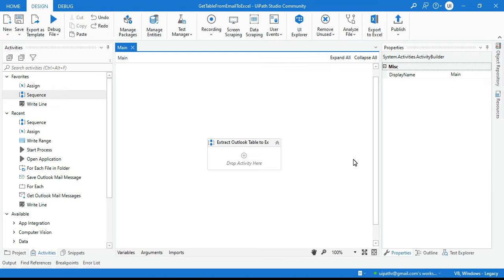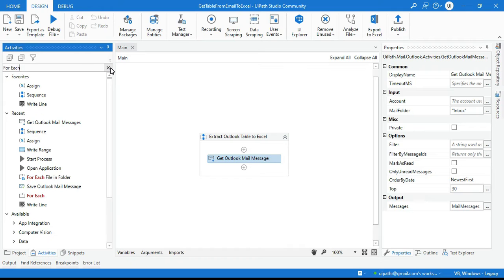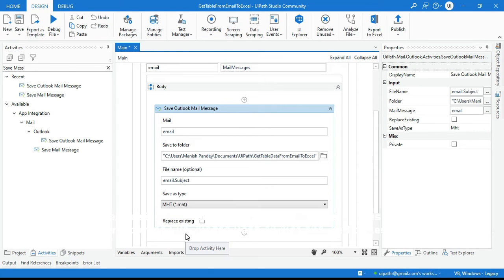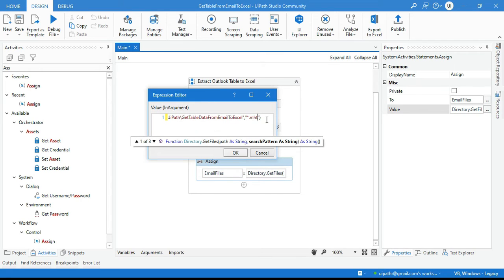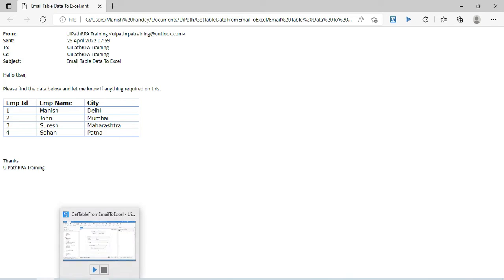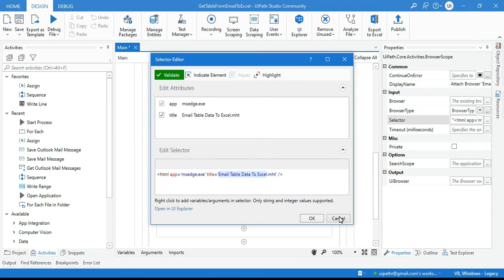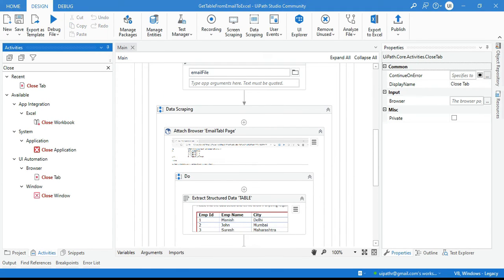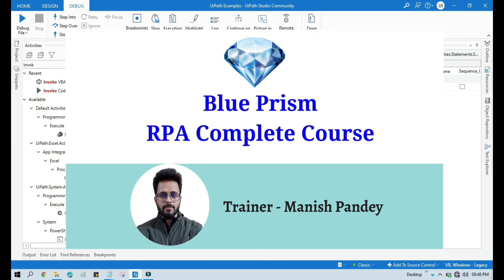Extract Outlook Table Data to Excel UiPath | Email Automation UiPath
Video Agenda: Extract Table Data from Outlook to Excel in UiPath
UiPath email table data to excel
Extracting Data from Emails Table and Write to Excel UiPath
Extract Email body contain table to Excel UiPath
How to write email body table to excel file UiPath
Extract Outlook Table to Excel UiPath
Email Automation UiPath